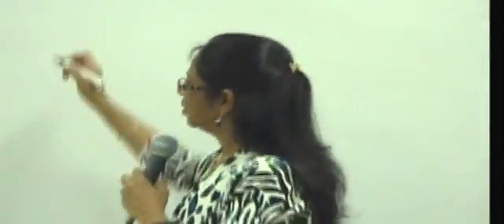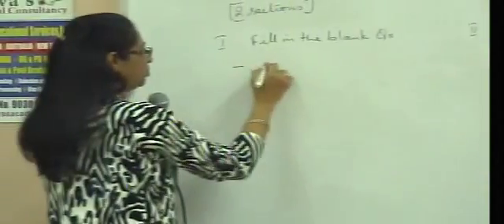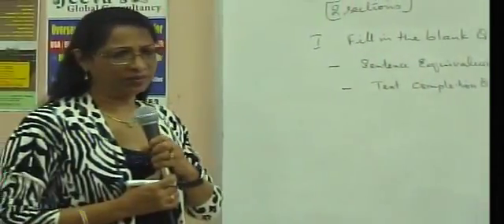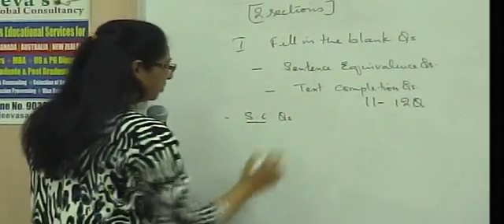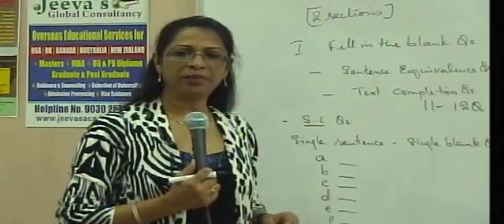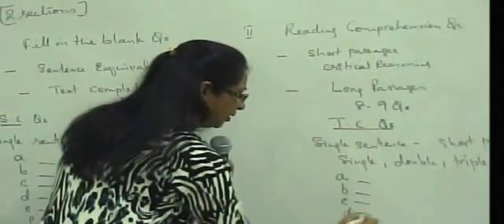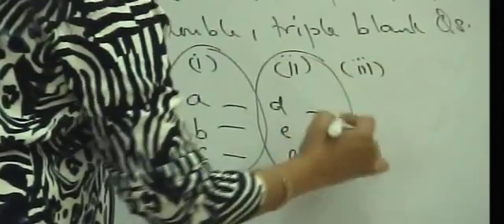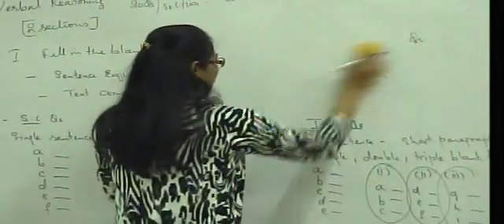Jeeva's Academy GRE Videos: How to score best on Sentence Equivalence & Text Completion questions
{Students say: From Sharmila, India
 1.Jeeva's GRE Analytical Writing (AWA) Prep Course worked wonders for me. I was completely clueless as to what is Analytical Writing section in the GRE all about. After watching Ms. Jeeva Madam's lectures i knew exactly what the section demands from an MS aspirant. The lecture is so comprehensive that it will not only cover all your doubts but will make your thought process crystal clear and at the end of the course you will know exactly how to go about it. Since the first challenge that a GRE test taker would face will be the Analytical Writing section, its extremely important for a student to be well prepared to crack it, as it will have a good effect on the following sections of the GRE Exam. I would recommend it to all the test takers and give it a 10 out of 10.

From Benjamin Anku, Rwanda
2.It would be very glad if all Jeevas online lessons could be introduced at WIZIQ.
I think it would go a long way to attract other participants outside India.
In fact, i consider Jeeva's way of preparing for the GRE the most practicable.}

2. GRE Verbal - SE/TC Course

3. GRE Verbal - Critical Reading Course

About the Video and more: To help you prepare for the Analytical Writing section of the GRE General Test, more of such videos of top quality teaching and guidance are available exclusively for the students of Jeeva's Academy.